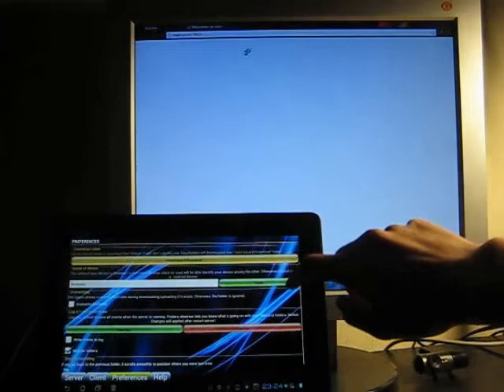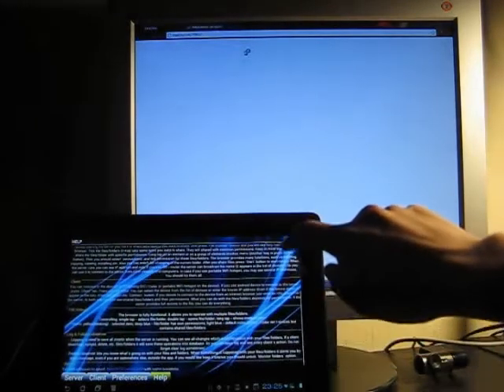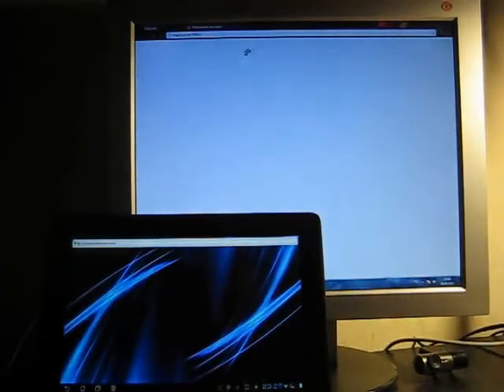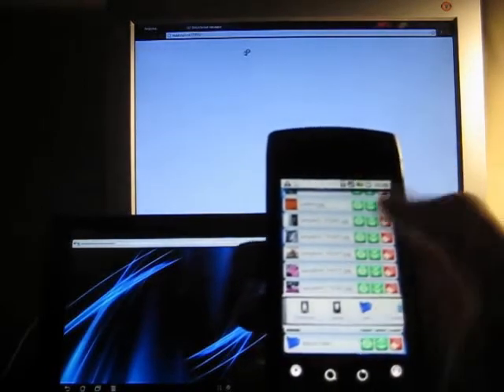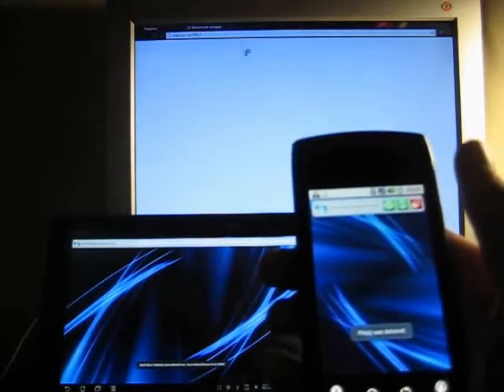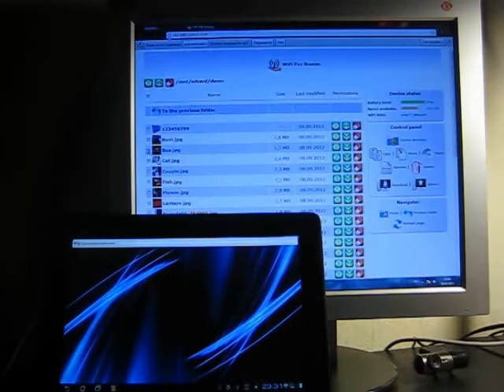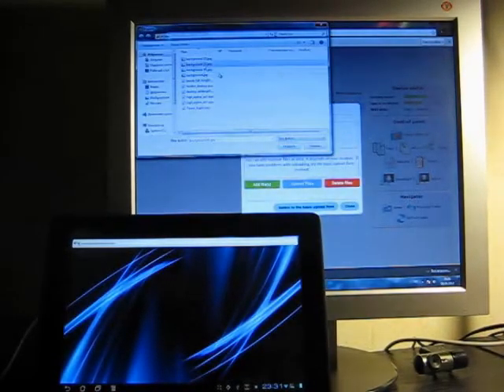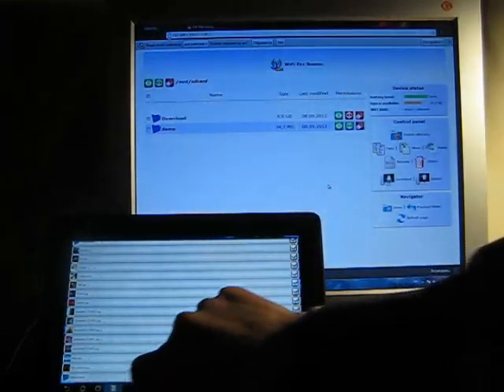WiFi File Sharing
This app allows you to share files with your friends. You can set permissions(view, upload/download, edit) to each file or folder you want to share. Your friends or you can download, upload, copy, move, delete, rename files and folders from remote device or from browsers! Also you can watch video and listen to music remotely! And if you like it - download it! Even if you don't have WiFi-router, you can create portable WiFi hotspot, connect to it and enjoy viewing files! Do everything with files if permissions allow it!

Features:
-Fully functional local and remote file browsers!
-Cute animations
-Download/Upload multiple files and folders
-Watch remote video(devices only)
-Listen to remote music
-Logging remote actions
-Support portable WiFi hotspot
-Support modern browsers